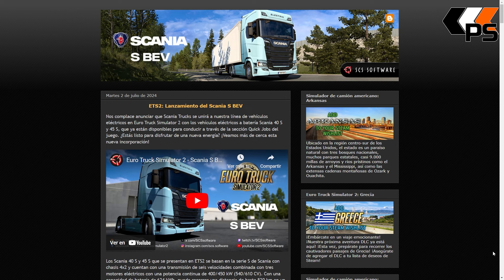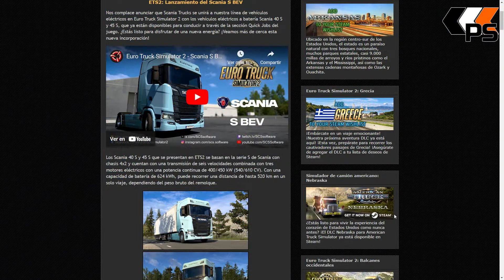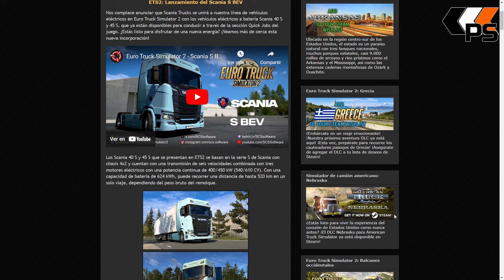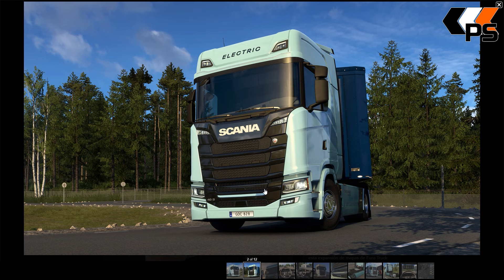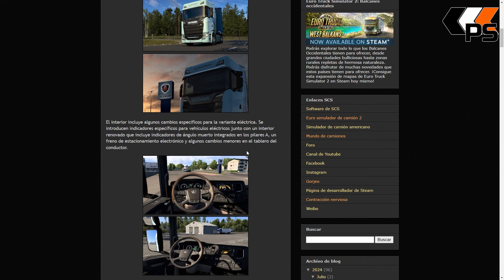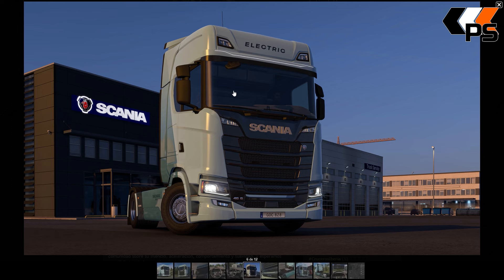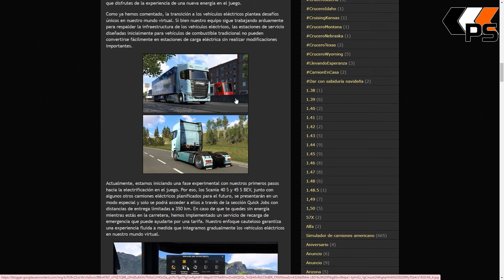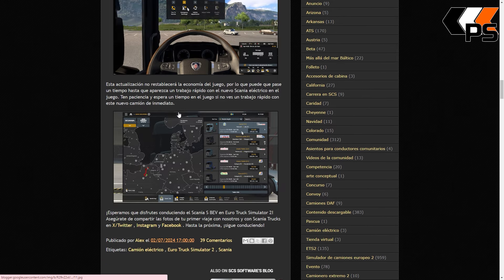Noticias - Euro Truck Simulator 2 - Scania S BEV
Por fin se presenta, sólo en Trabajos rápidos el nuevo Scania S BEV